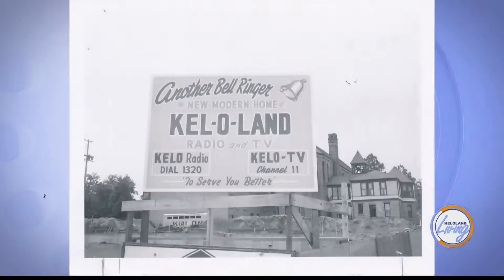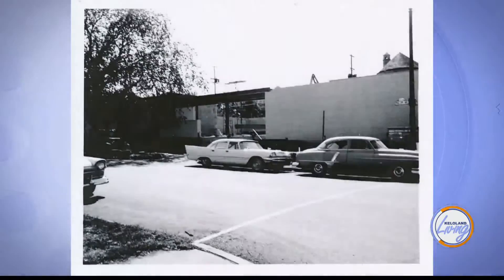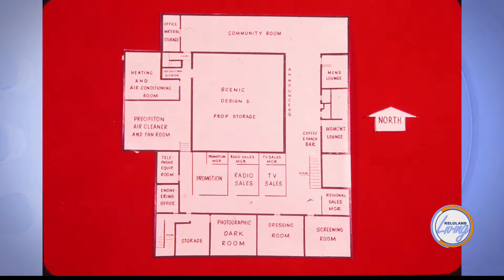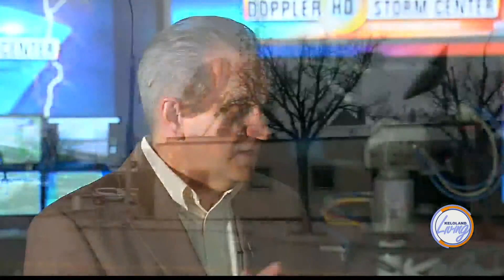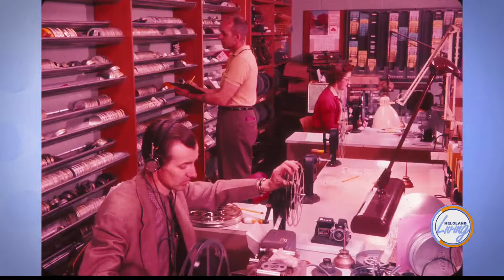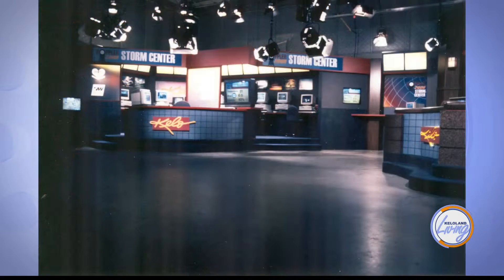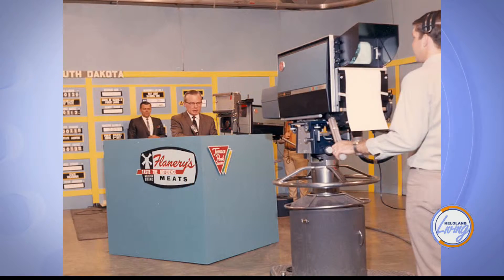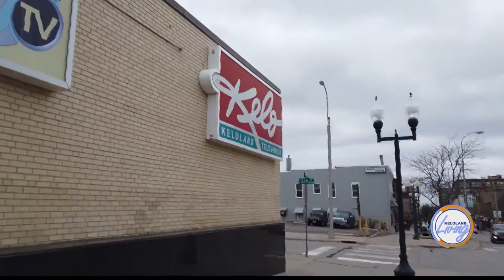KELOLAND Living: The KELO Building Turns 60